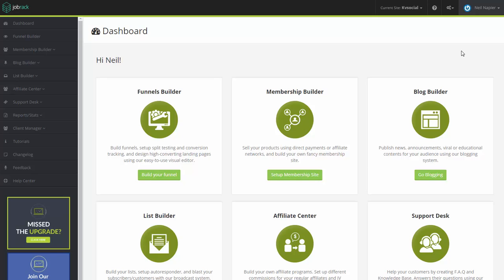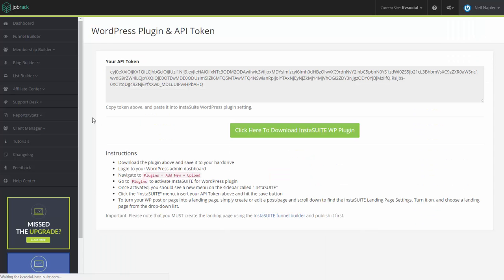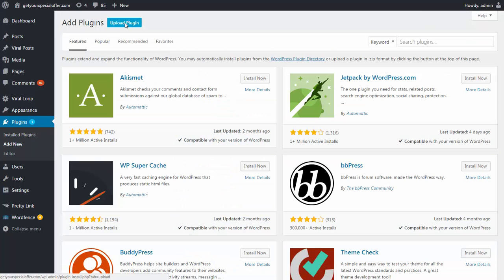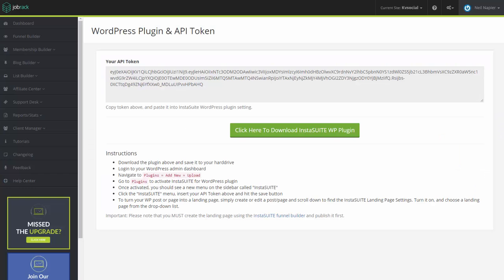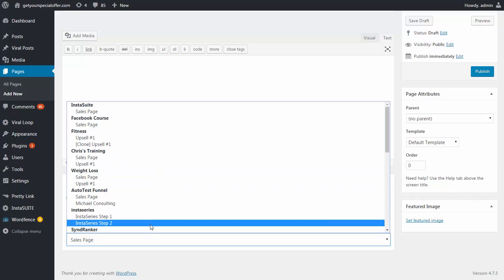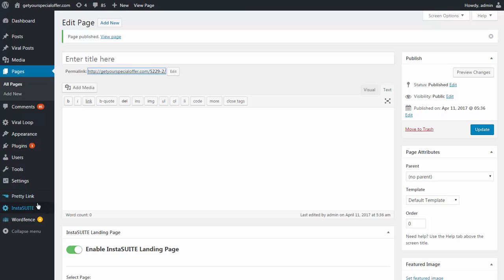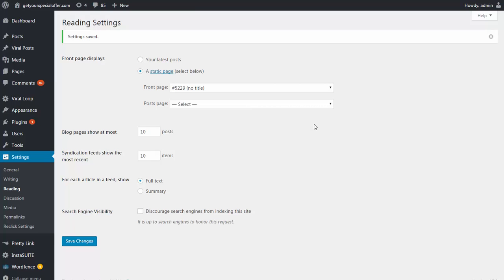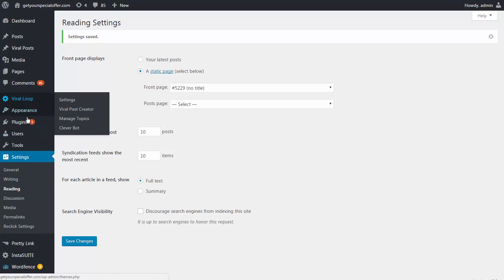InstaSuite | WordPress Plugin for the Funnel Builder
On this call, you will how to use the WP Plugin for InstaSuite.